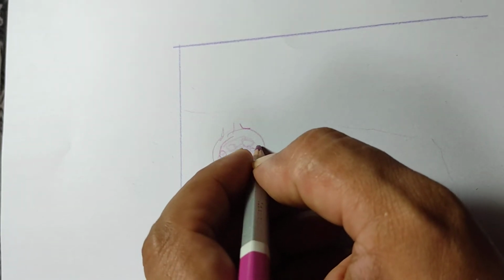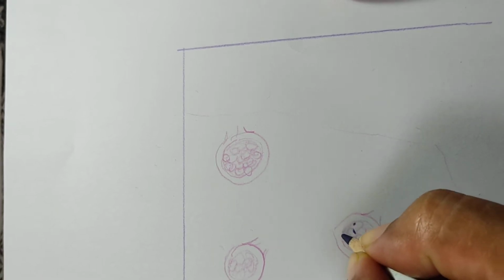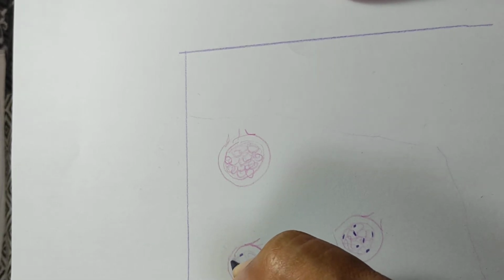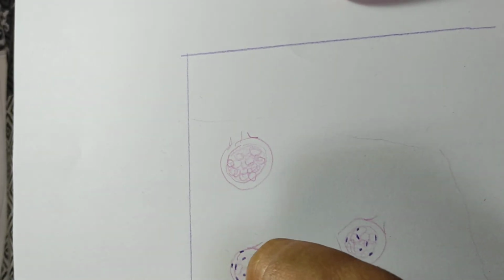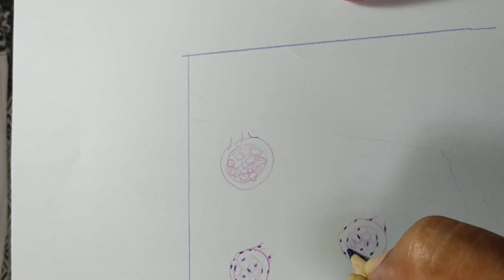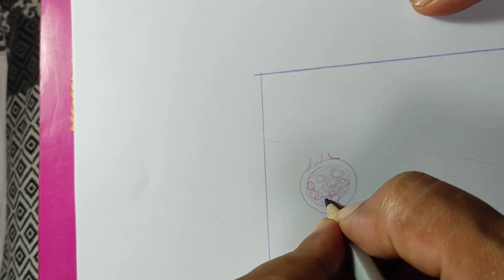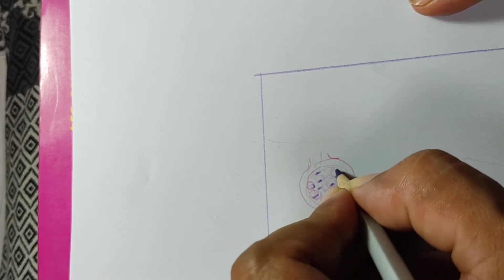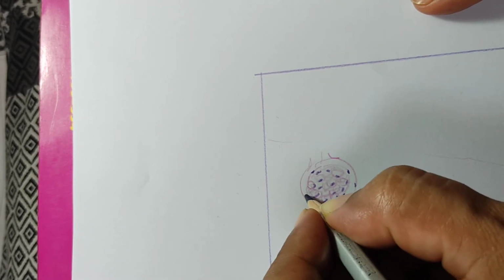How to make histological section of the kidney